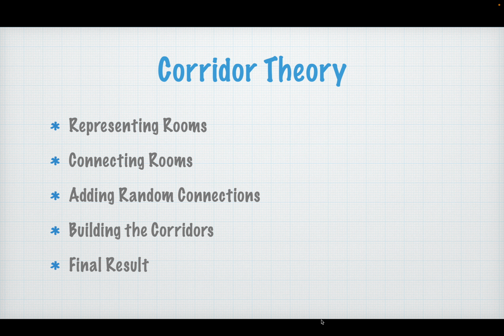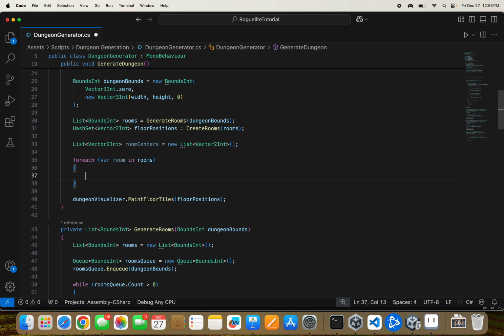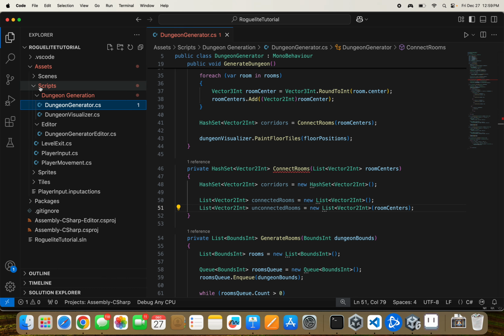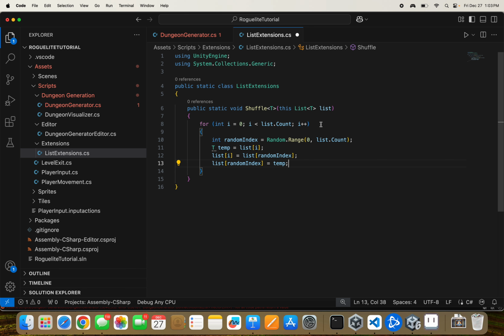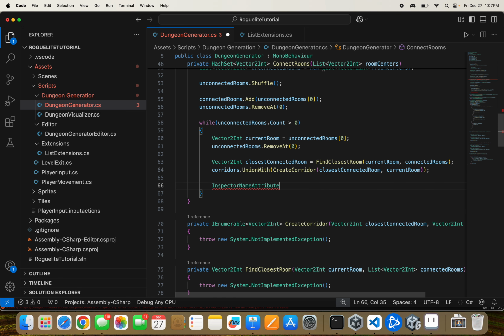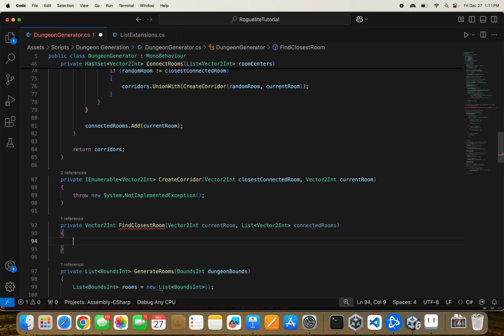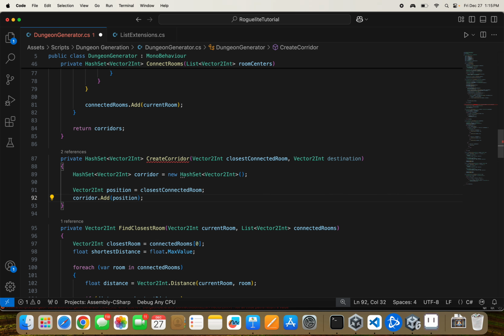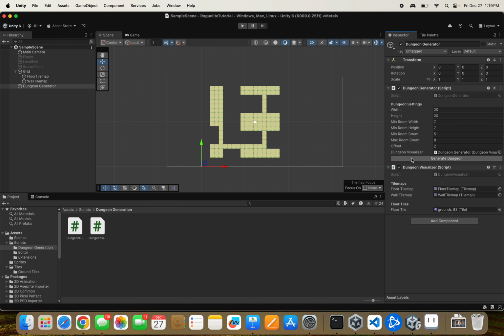6. Unity Roguelite Tutorial - Connecting our Rooms with Hallways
In this video, we'll take you through the process of connecting the rooms we generated in the last video using C#. We'll begin by explaining the high-level concept with visuals to ensure you understand the goal and the logic behind connecting rooms. Then, we'll implement the solution step by step, covering how to represent rooms, connect the closest ones, add randomness for variety, and build L-shaped corridors. Whether you're designing a roguelite or any dungeon crawler, this tutorial will help you bring your ideas to life. Watch now to master these essential procedural dungeon techniques!